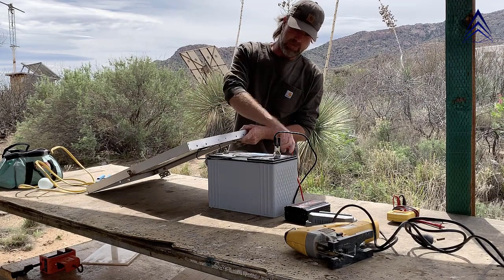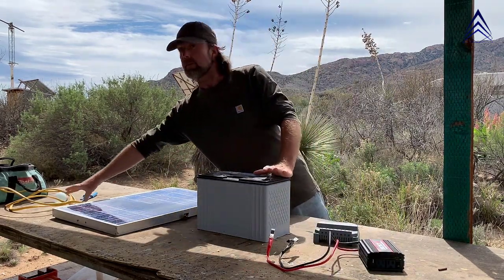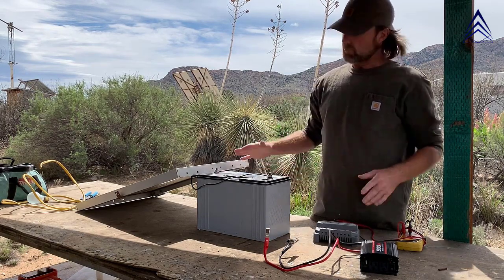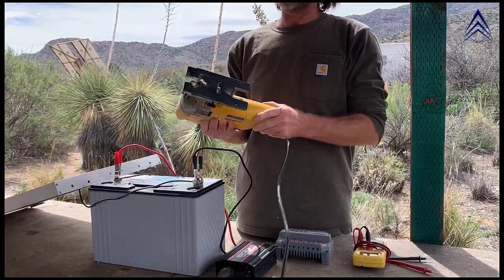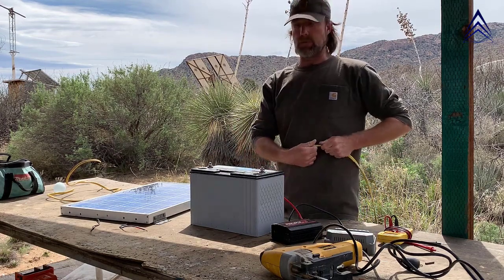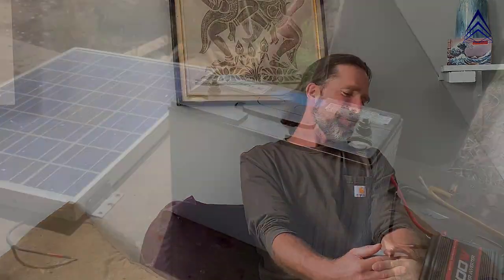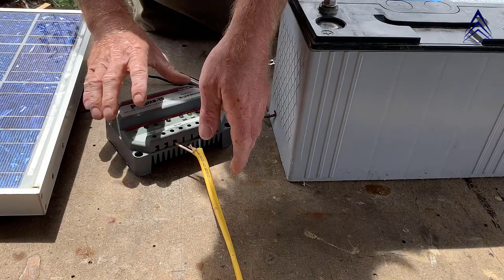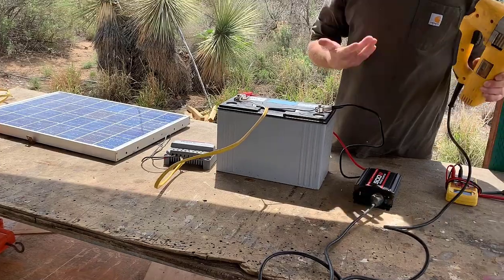Luke: Solar System